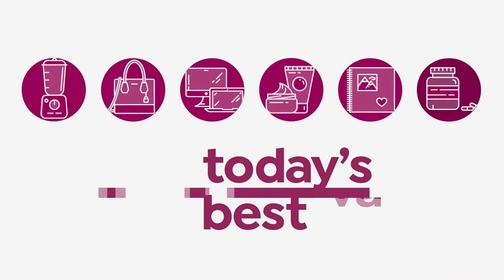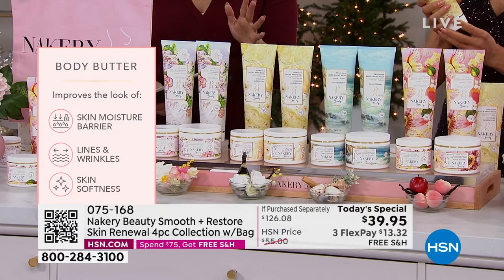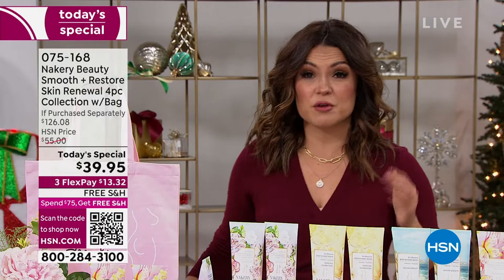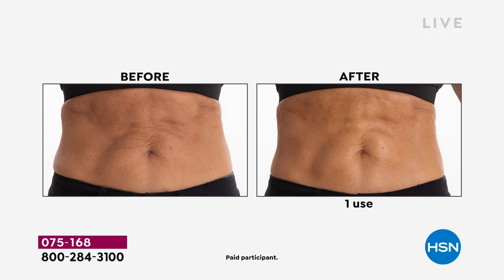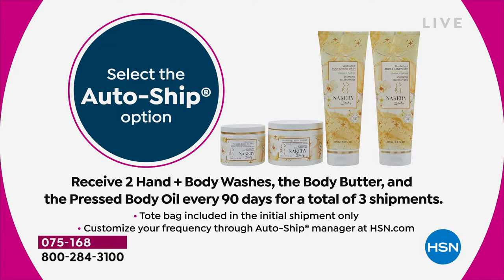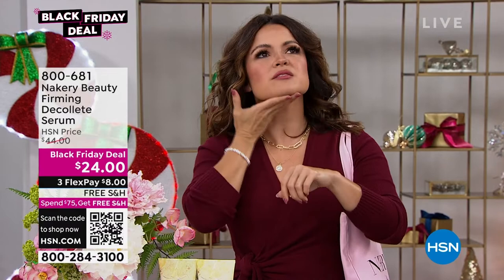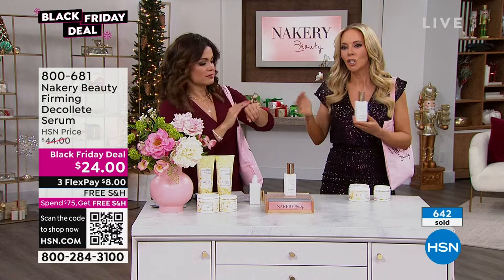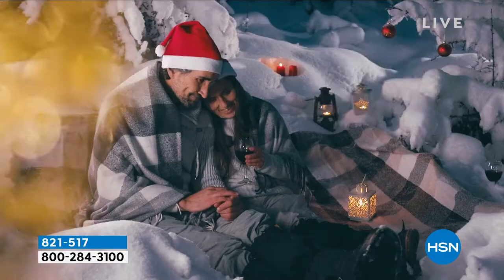HSN | Nakery Beauty Gifts- All On Free Shipping 10.19.2022 - 12 AM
Give the gift of glowing skin with clean bath & body care by Nakery - all with FREE shipping.